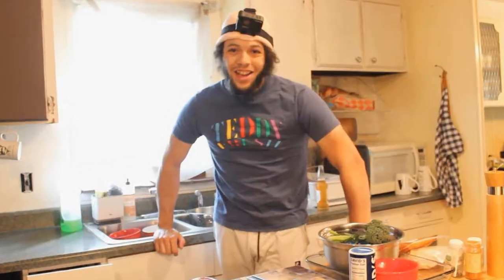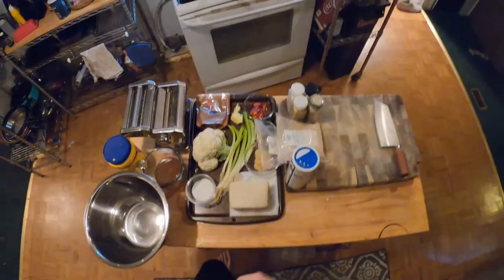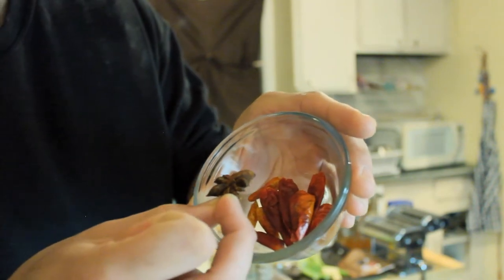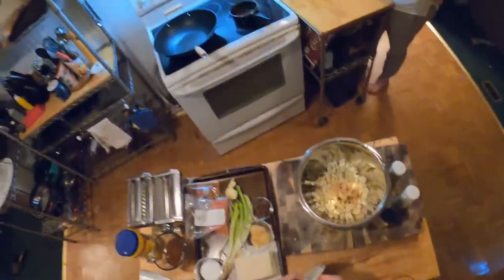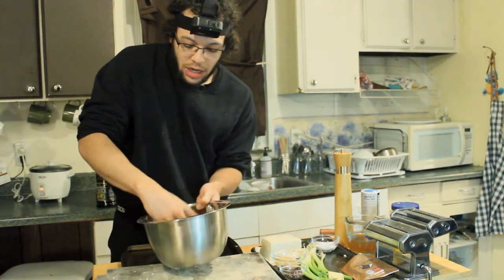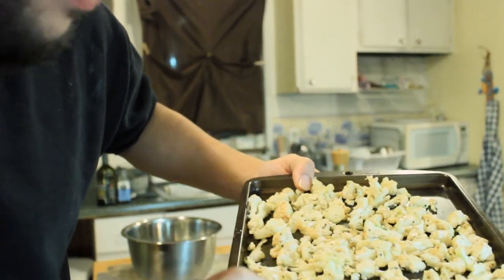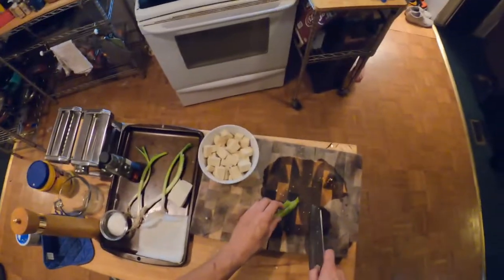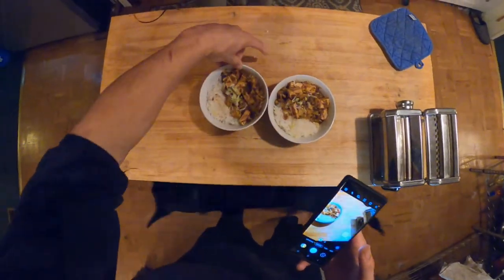Making Cauliflower Mapo Tofu before Julien Solomita robs me again. | The Baka Delicious Show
Mapo tofu gets taken to new heights and is ready too assault your senses. Taking away the traditional ground pork and replacing it with intensely seasoned cauliflower we explore to what ranges we can play with a classic.